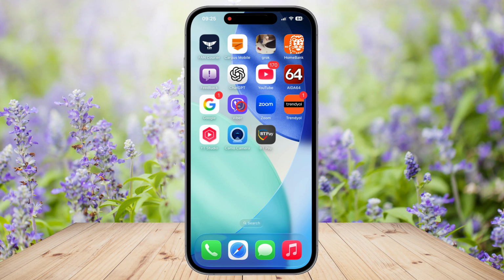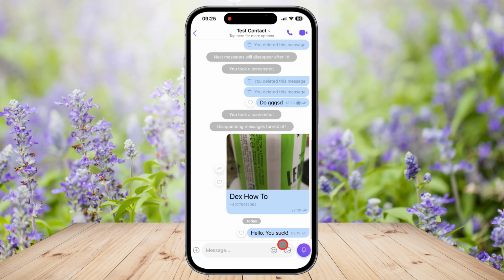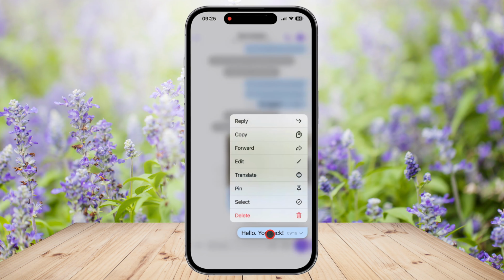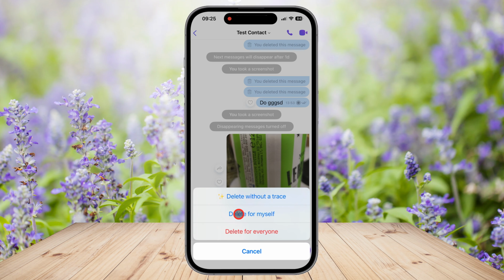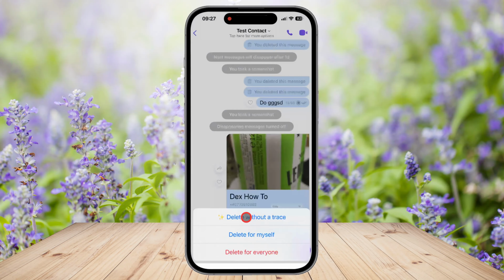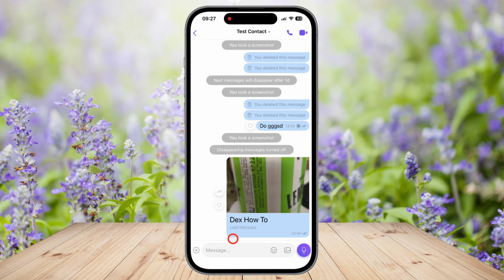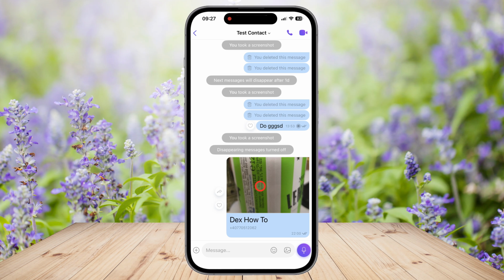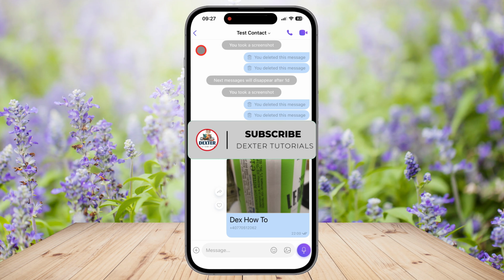How to Delete a Viber Message with No Trace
Want to delete a Viber message so no one can see it? This video gets straight to the point and shows you exactly how to do it. This app user guide covers the standard 'Delete for Everyone' feature and also reveals a special Viber Plus option for complete message removal. Learn how to use Viber effectively and get great android tips for your mobile apps. 🛠️